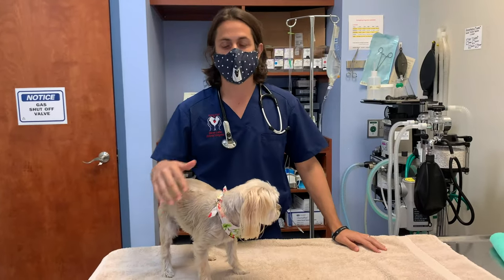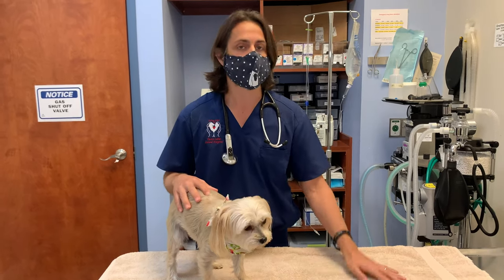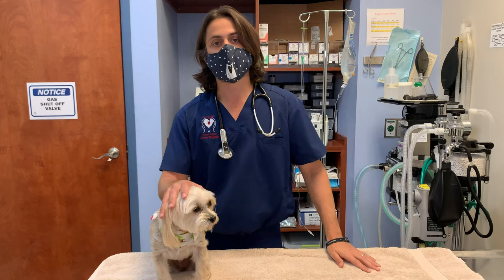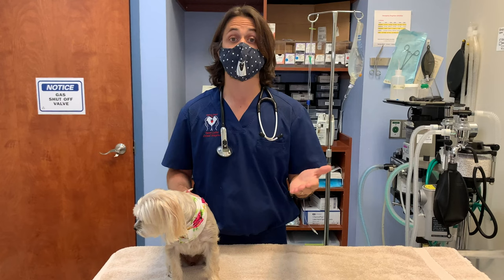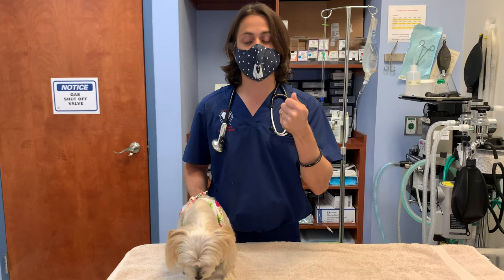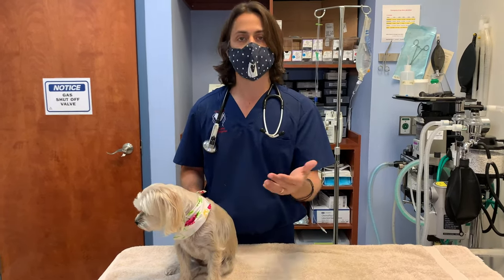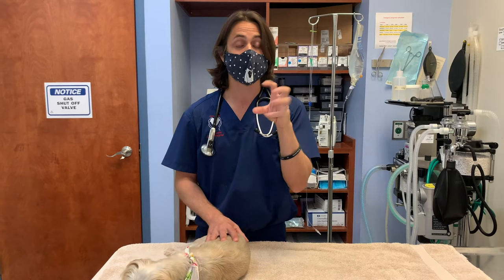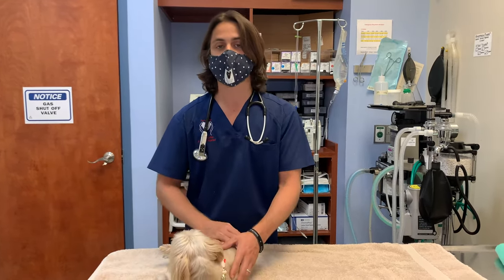Urinary Incontinence in Dogs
Dr. Lera talks about urinary incontinence with Honey, a five-year-old Morkie.

Urinary incontinence occurs when a house-trained dog loses control of his bladder. This can range in severity from occasional small urine leaks to inadvertent voiding of a large amount of urine.